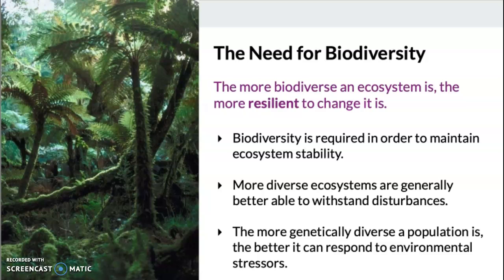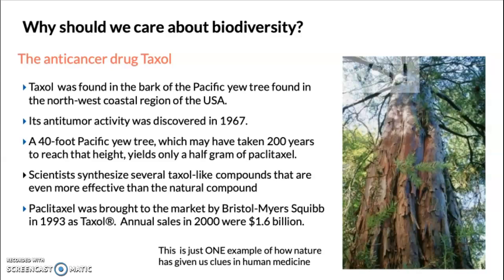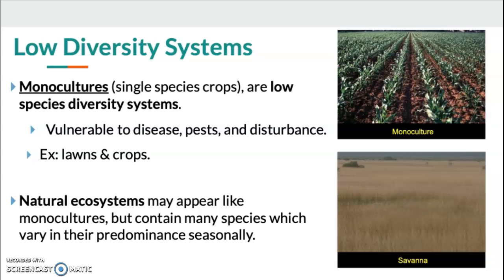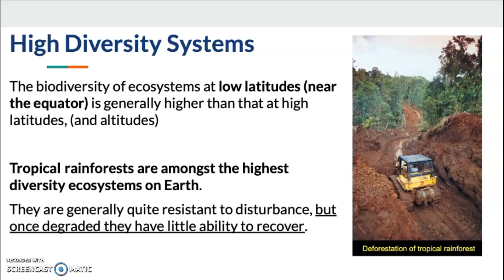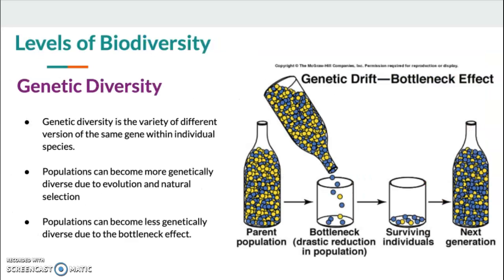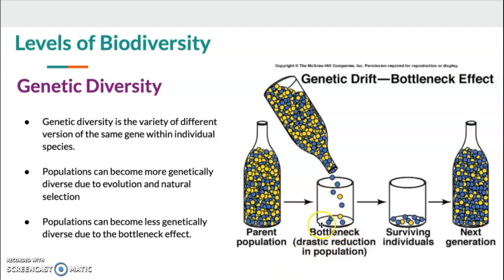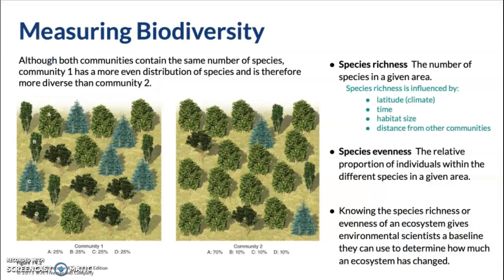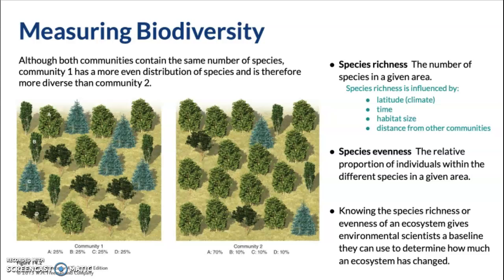2.1 Introduction to Biodiversity